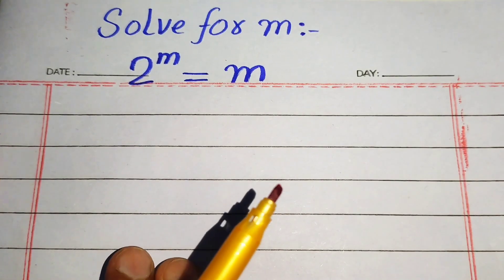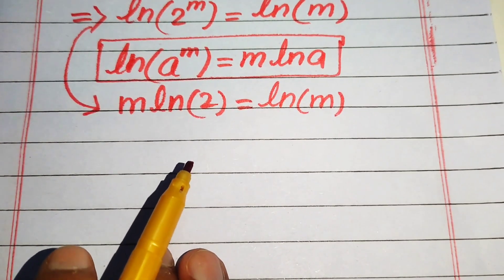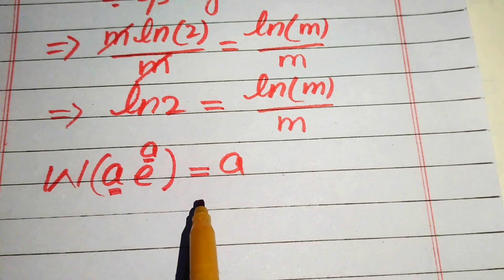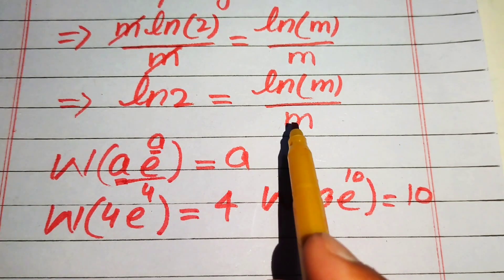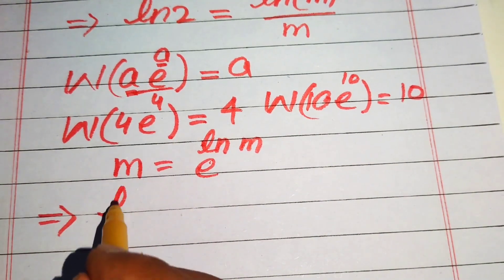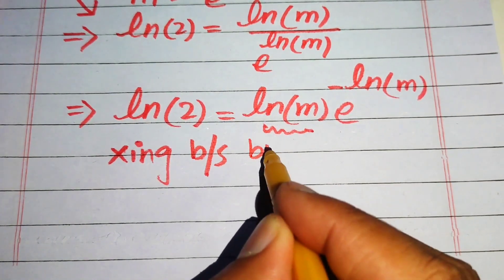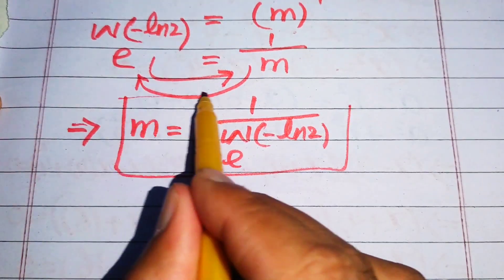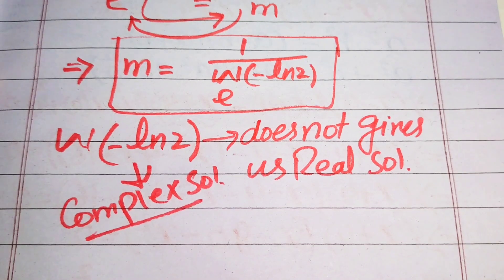A very tricky Cambridge University Admission Algebra Exam | Entrance Aptitude Test | Find m!!